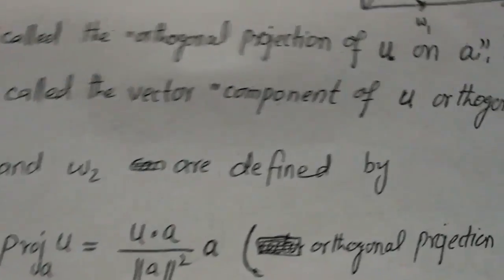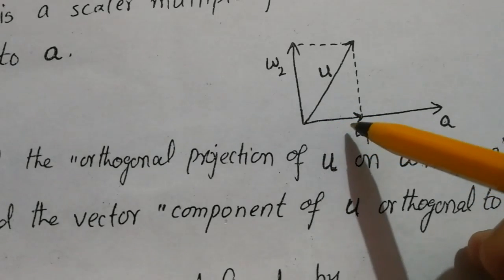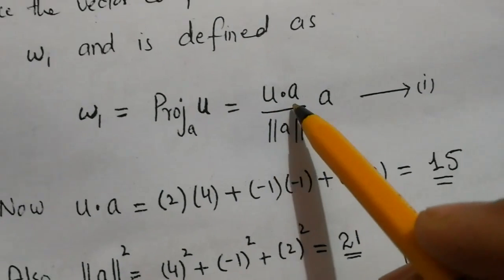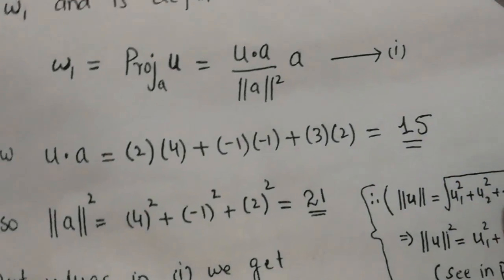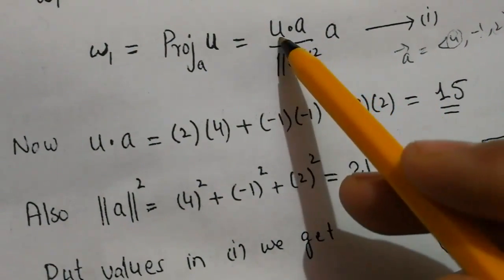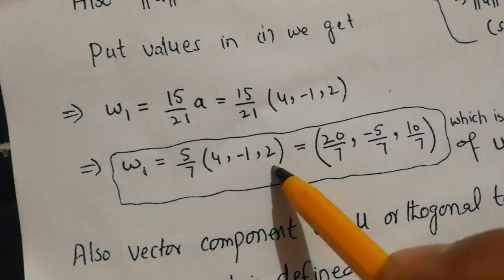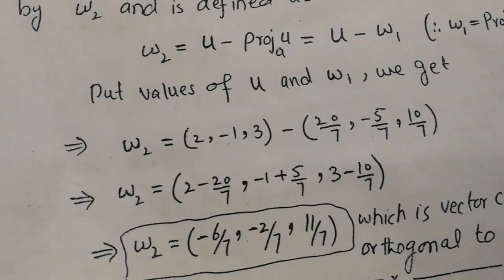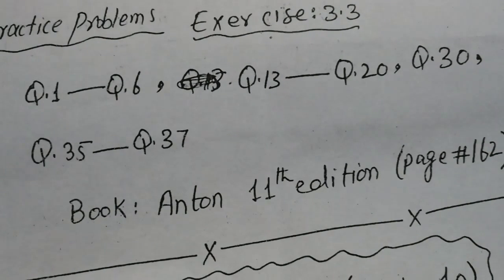ALA26: Orthogonal Projections (Example).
How to find Orthogonal Projections (Example).